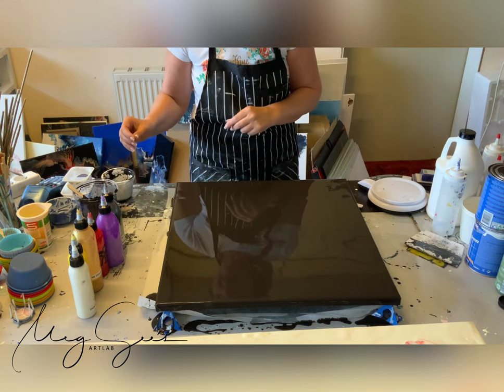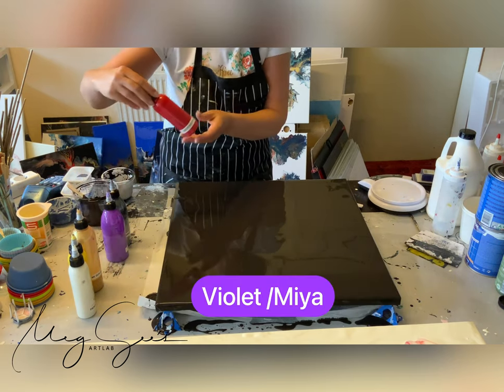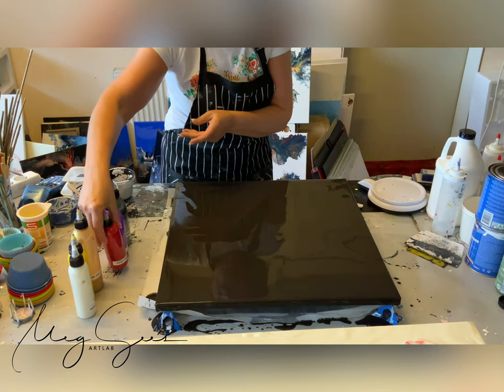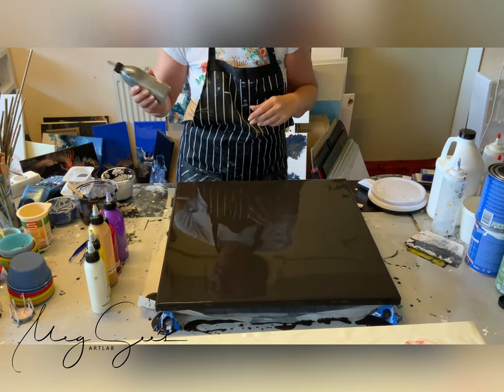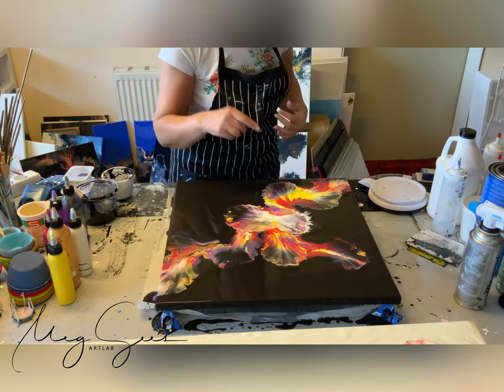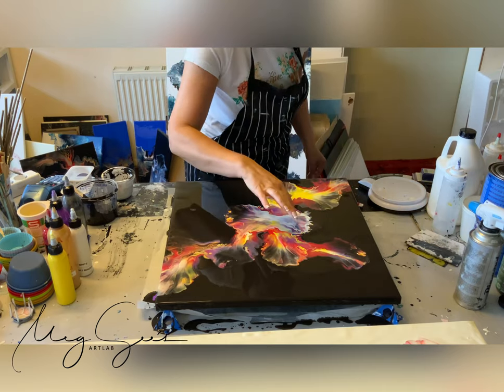#26 MegGee’s Artlab: Fireburst, Fabulous Dutch Pour on a black base in Red and Yellow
Hello from Austria!

Today
Dutch pour with Red and Yellow

SOLD (not available)

Colours mentioned in the video - mixed with acrylic binder
Base mixed with PVA Glue

🇦🇹 I am an Austrian (Hobby-) Artist and I am already addicted to it 😄.  I am working the whole week. But I will try to video every painting I make and hope this will be 1-2 videos a week :)

Purchased Licence